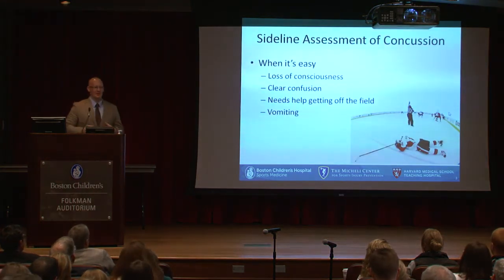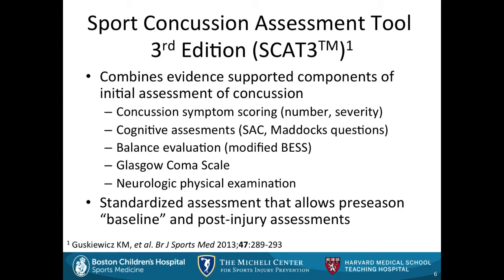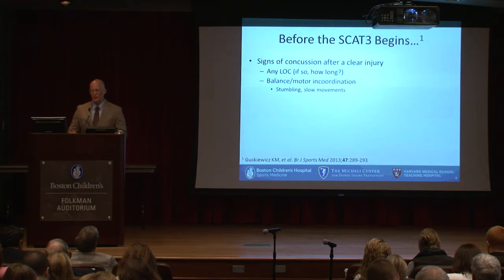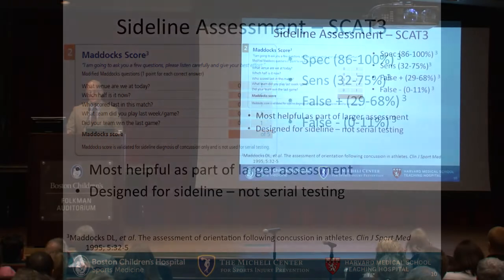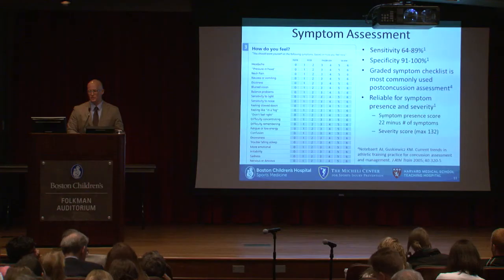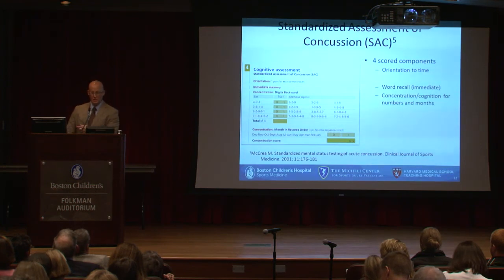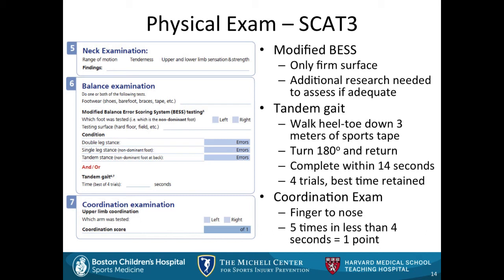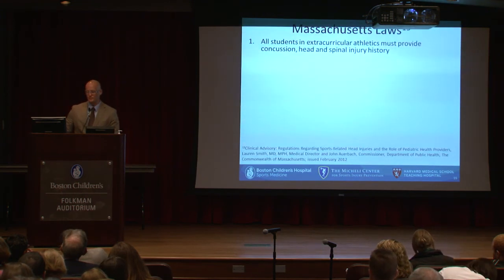Sideline Evaluation of Concussion - Sports Medicine Division - Boston Children's Hospital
Experts review an evidence-based approach to sideline evaluation of acute injuries during the First Annual Micheli Lecture: Innovations and future direction for sports injury prevention.

Learn more about the Micheli Lecture and Sports Medicine Division at Boston Children's Hospital